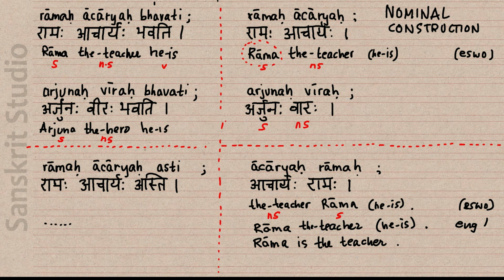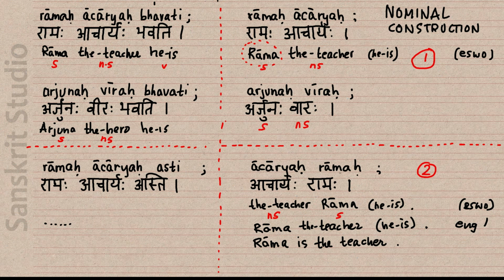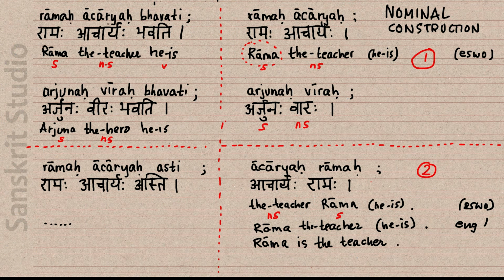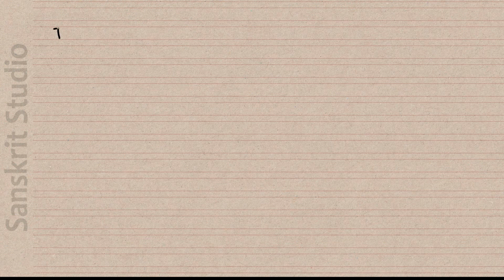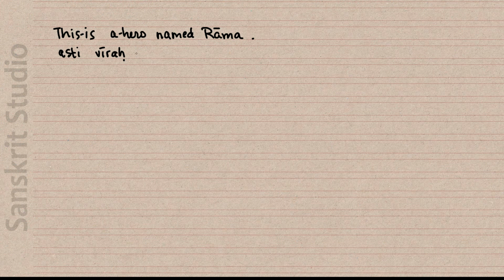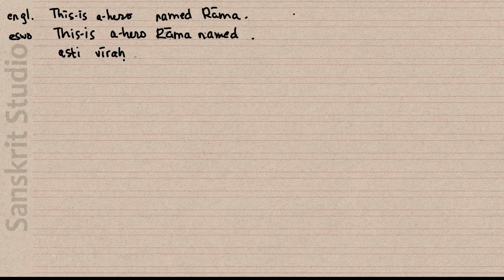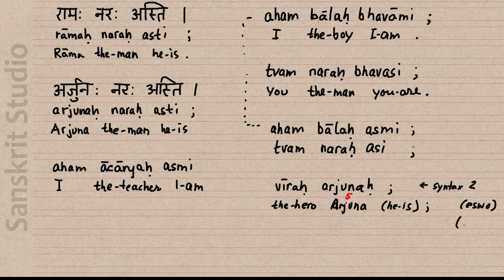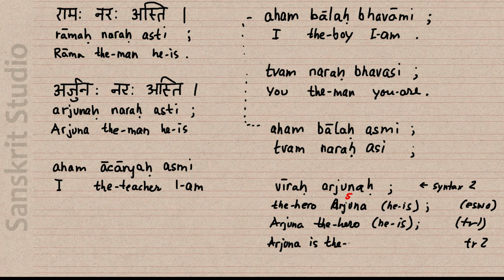Learn Sanskrit—Lesson 11-B: Syntax and Usage (Starting a Sentence with asti) and More Examples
This is a video in the "Learn Sanskrit" series. It is focused on establishing a basic knowledge of Sanskrit grammar and sentence construction, as well as a knowledge of pronunciation and spelling (both in roman transliteration and in Devanagari).

In the course of this video I will talk about the verb asti, and the special syntax of having it in the beginning of a sentence.

I will also give an additional comment about the nominal construction (nominal sentence) that I introduced in the previous lesson (Lesson 11A).

Additionally, I will provide a few more sentences as examples to prepare for the exercises video.